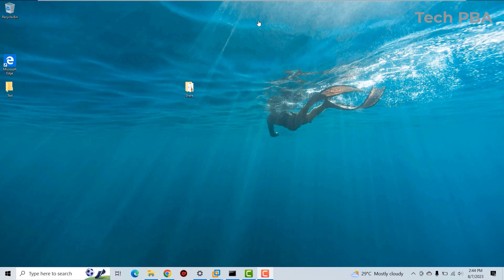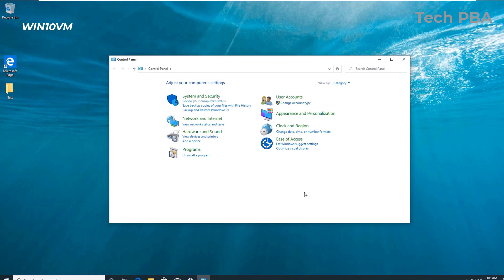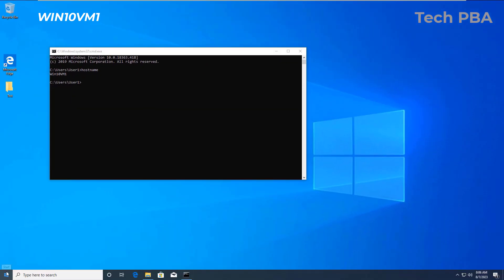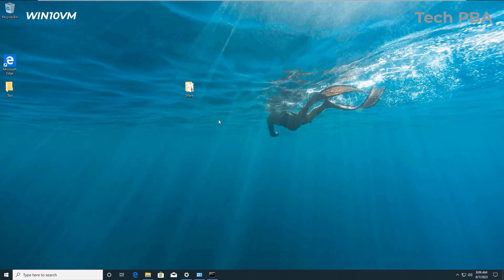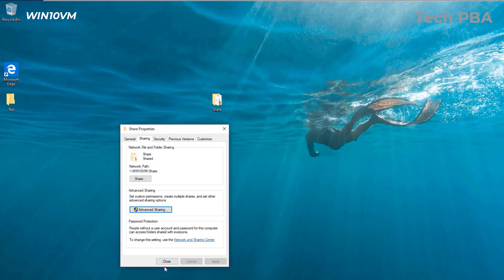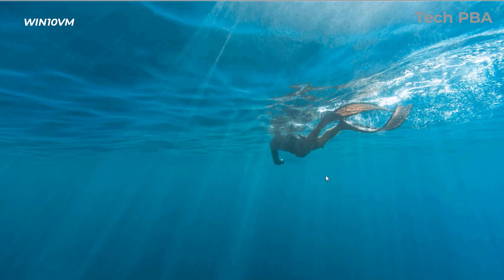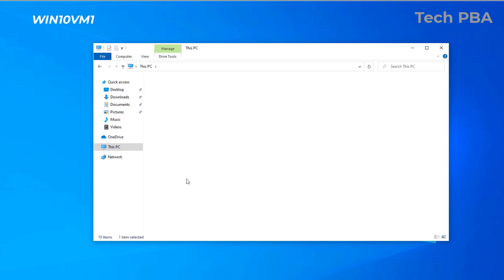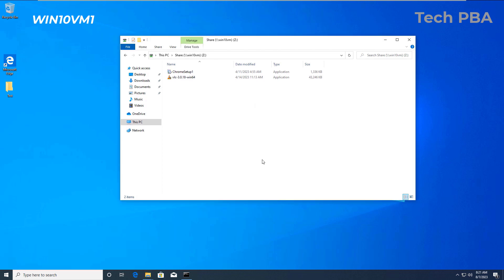How to Share Files, Folders and Drives over a Network | Map Shared Folders as Network Drives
How to Share Files, Folders and Drives over a Network | Map Shared Folders as Network Drives | Set Sharing Permissions.